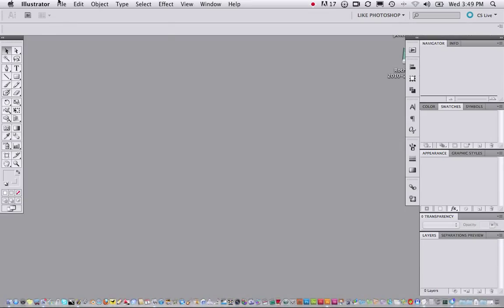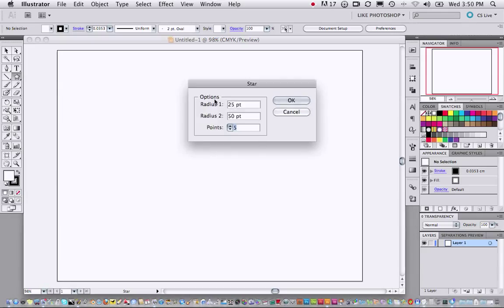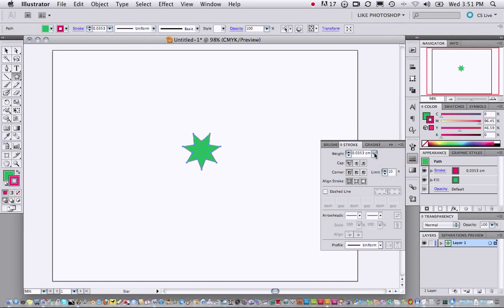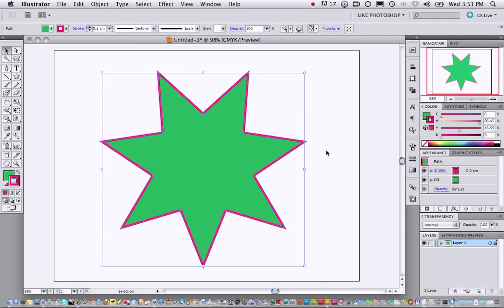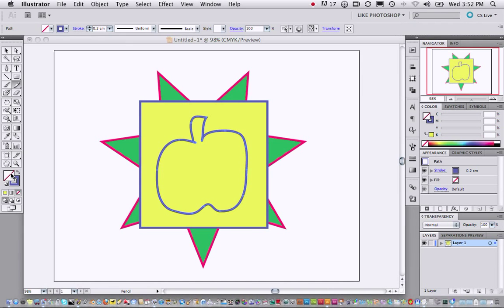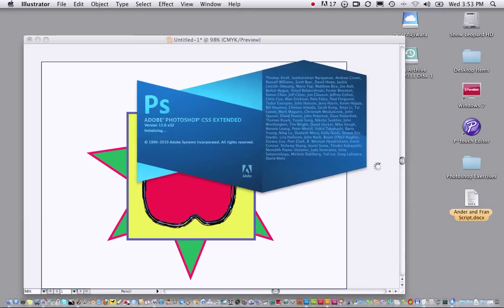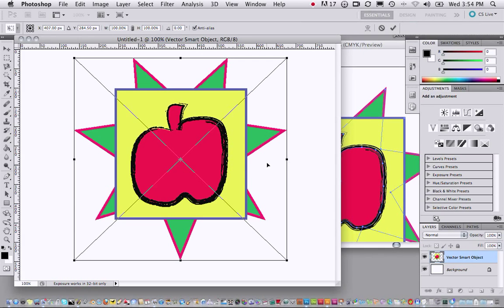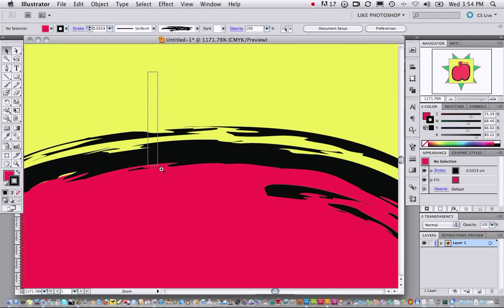IllustratorCS5 Lesson1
Illustrator lesson on basic shapes and fill.